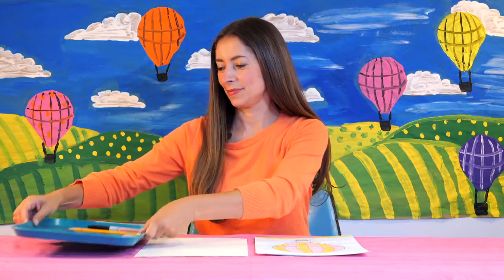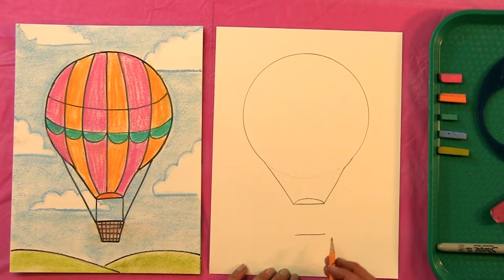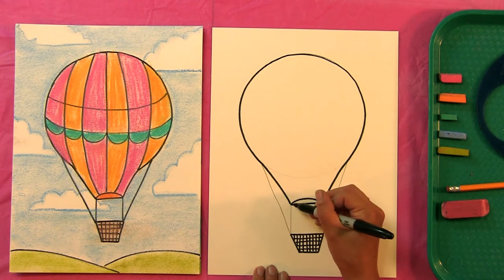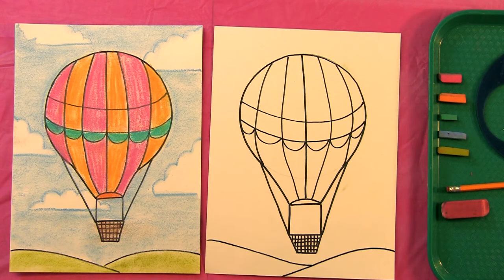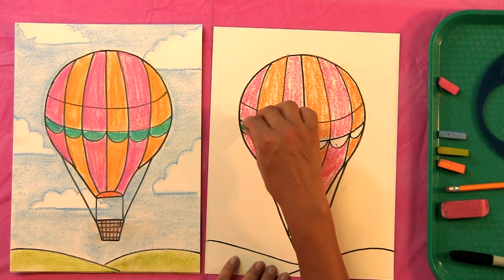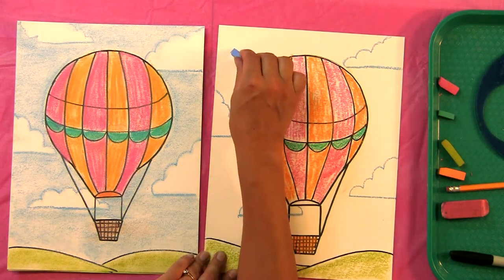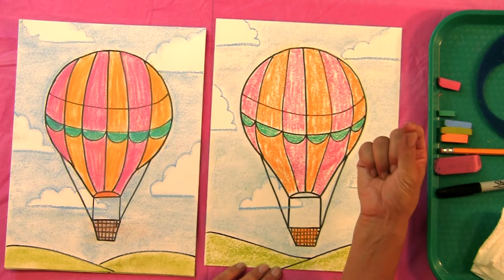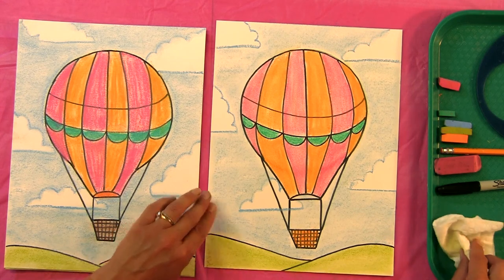Hot Air Balloon Art Lesson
Here's a fun art lesson that is easy to follow along with.

The materials you will need are:
- Chalk pastels
- White paper
- Black marker
- Pencil and eraser
- Paper towel